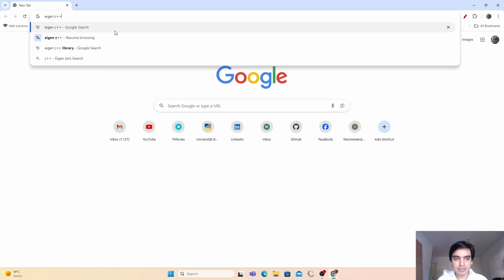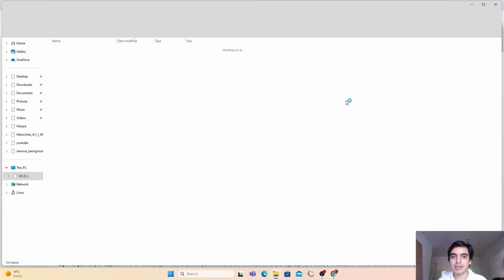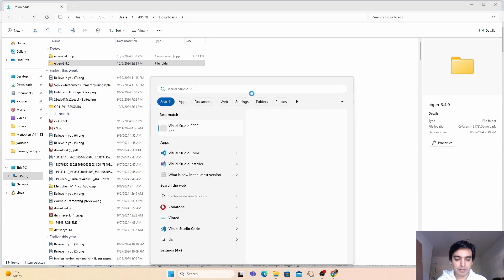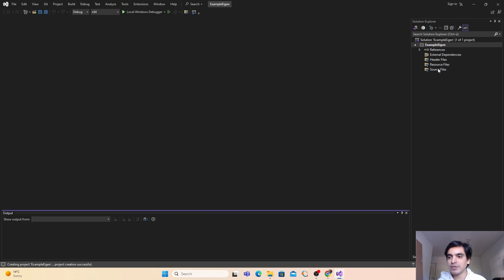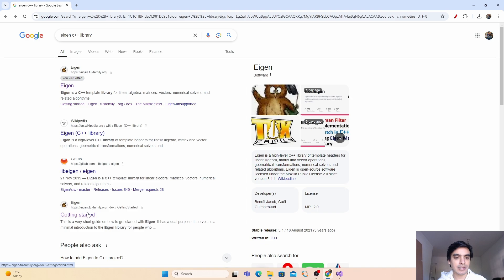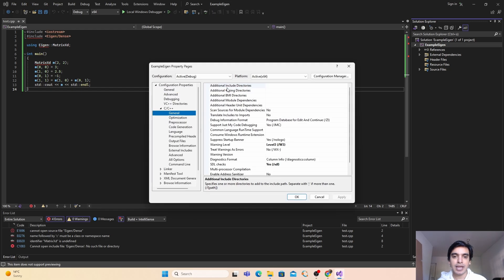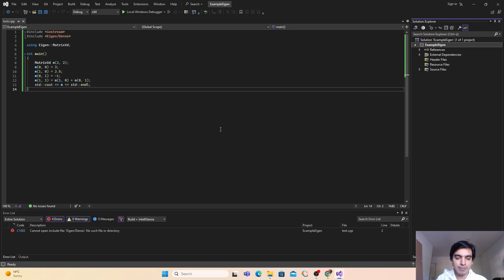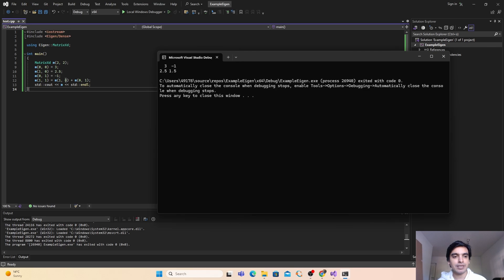How to Install and Configure Eigen C++ in Visual Studio 2022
📌 In this tutorial, you'll learn how to set up the Eigen C++ library in Visual Studio 2022 for efficient matrix and vector computations. Whether you're a beginner or an advanced developer, this step-by-step guide will walk you through downloading, configuring, and integrating Eigen into your C++ projects with ease.

💡 What you will learn:

- Downloading Eigen C++ Library
- Integrating Eigen into Visual Studio 2022
- Configuring Include Paths and C++ Settings
- Running your first C++ program using Eigen

Eigen is a powerful open-source C++ library for linear algebra, and this setup guide will help you leverage its capabilities in your Visual Studio 2022 environment. Perfect for those working on projects involving robotics, simulations, or any task requiring advanced mathematics.